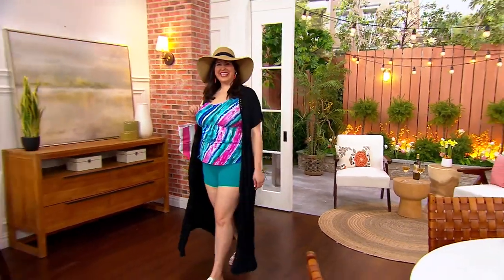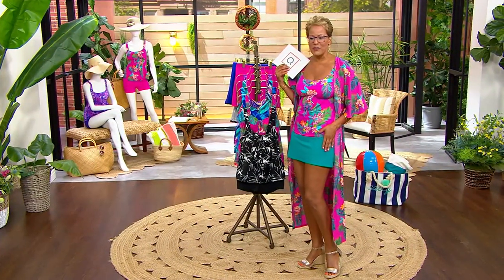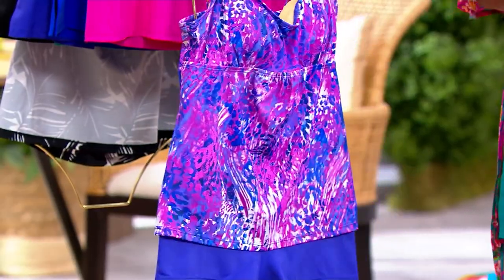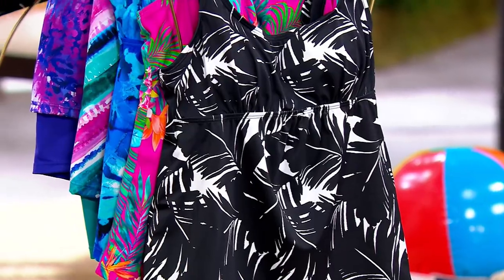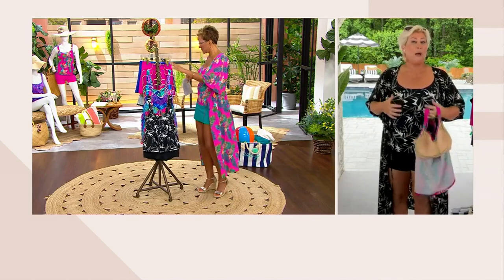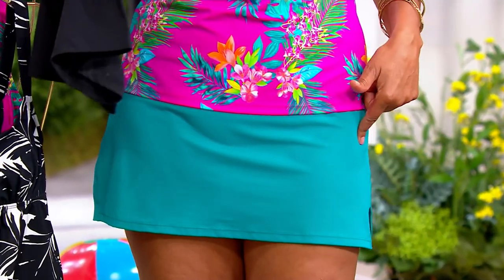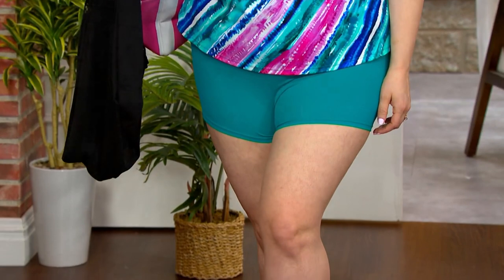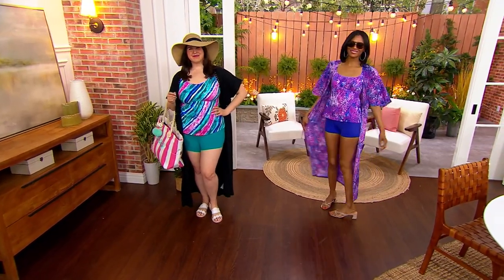Kim Gravel x Swimsuits For All Scoop Neck Tankini Set w/ Bike Shorts on QVC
Kim Gravel x Swimsuits For All Scoop Neck Tankini Set w/ Bike Shorts

Make a splash in this fabulous tankini set. The printed top is flattering for any figure, while the bike shorts offer practical coverage so you can focus on the fun. Whether you're headed to the pool or the beach, it's the swimwear style you'll reach for again and again. From Kim Gravel x Swimsuits For All.